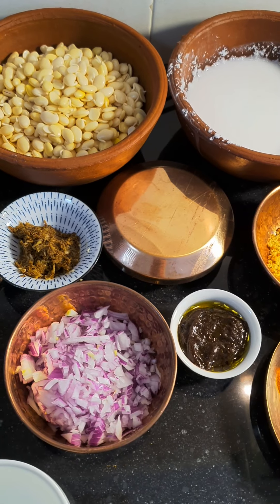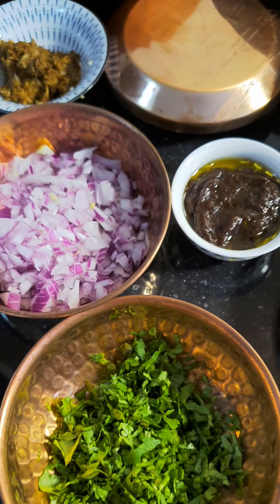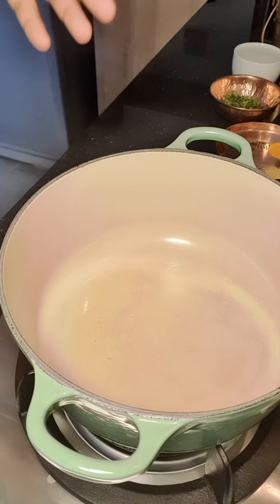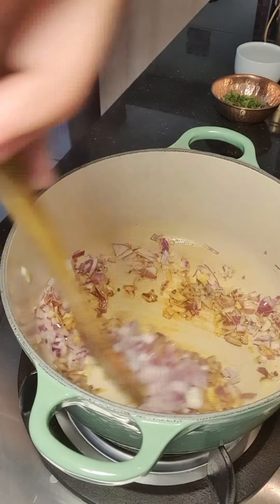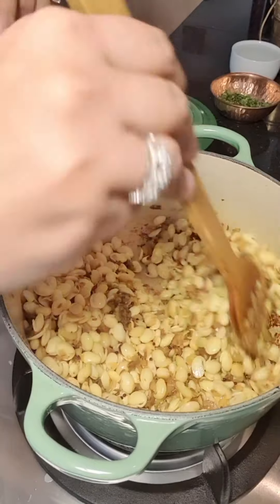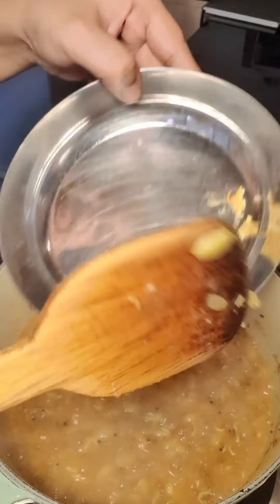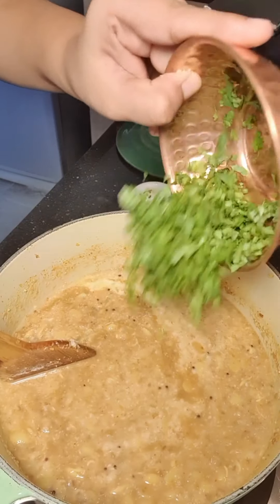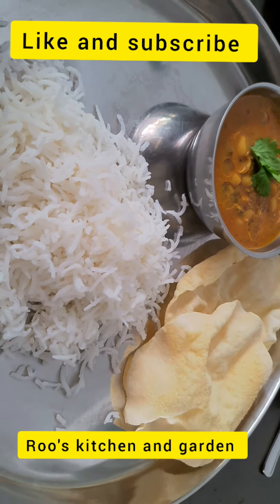valache birde (vegan and gluten free) recipe.